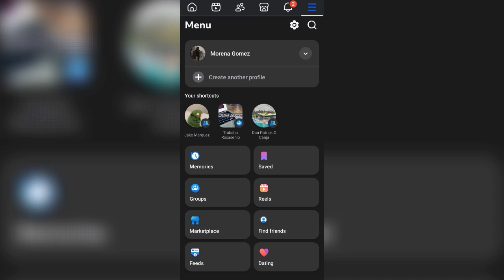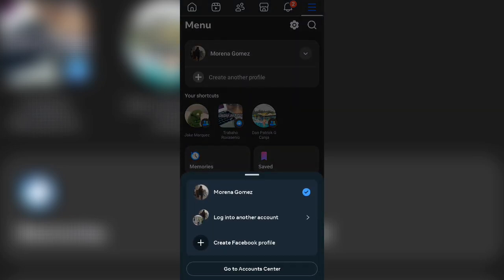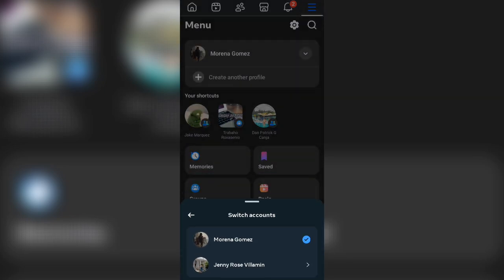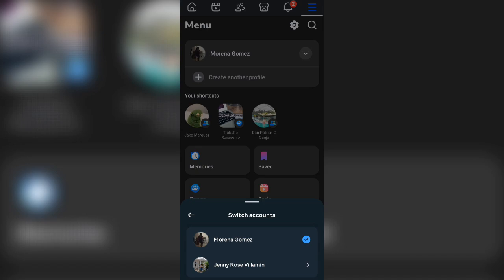NEW! How to Switch Between Profiles in Facebook Mobile App (2025) 🔄 | Fast Switching on ios/Android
Tired of logging out every time you need to use a different Facebook profile? In this video, I’ll show you how to switch between profiles in the Facebook mobile app quickly and easily in 2025. Whether you're managing a business page, creator profile, or personal account, this guide helps you jump between them without logging out or reinstalling the app.

✅ What You’ll Learn in This Facebook Profile Switching Tutorial:
🔄 How to access the account switcher in the mobile app
📱 Switch between personal profiles, business accounts, and Pages
⚙️ Set up multiple profiles for fast access
💡 Customize which profiles show in your switch menu
🔐 Tips for managing notifications for each profile

⏳ Timestamps & Video Chapters:
0:00 Intro – Why Use Profile Switching in Facebook App
0:25 Open Facebook App & Access Menu
0:40 Tap Profile Icon to See Switch Options
1:00 Add or Remove Profiles from Switcher
1:10 Bonus – Manage Notifications for Each Profile

🔥 Why Watch This Facebook Switching Tutorial?
✅ Save time switching between personal and business profiles
✅ Perfect for social media managers and content creators
✅ No more logging out or using multiple devices
✅ Works on iPhone and Android in the latest Facebook app (2025)

✅ Facebook users managing multiple accounts
✅ Business owners switching between profiles and Pages
✅ Content creators managing a personal and public presence
✅ Anyone who wants a faster, cleaner Facebook experience

📢 Follow me for more Facebook tips, mobile app guides, and social media tools in 2025!